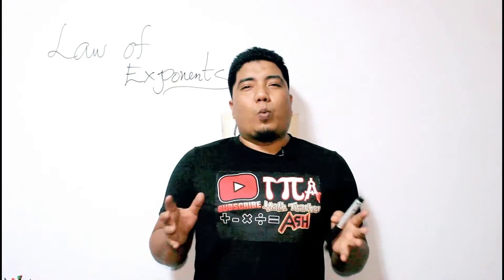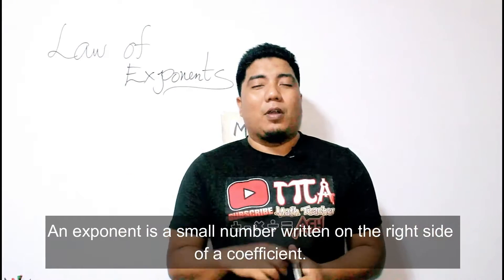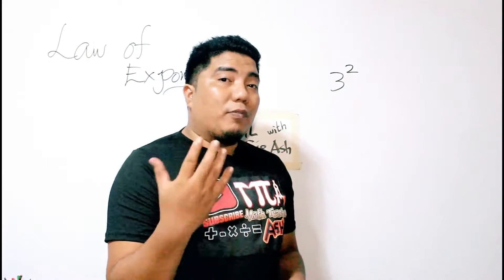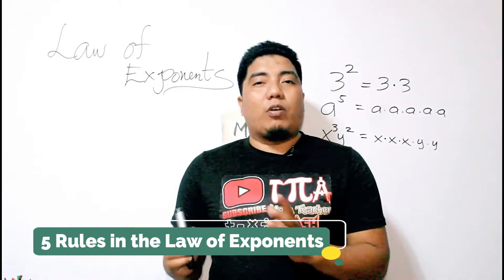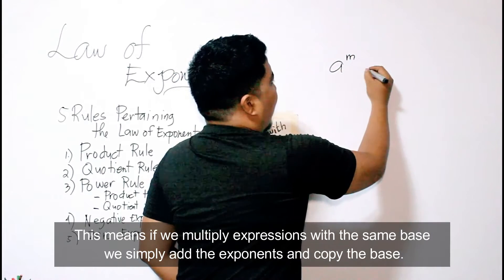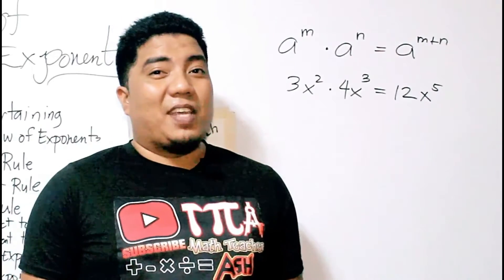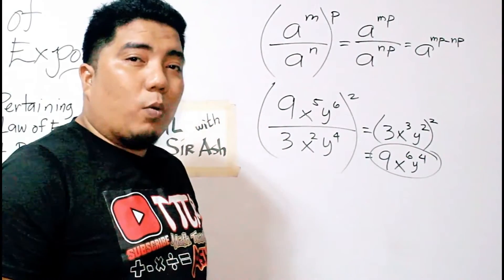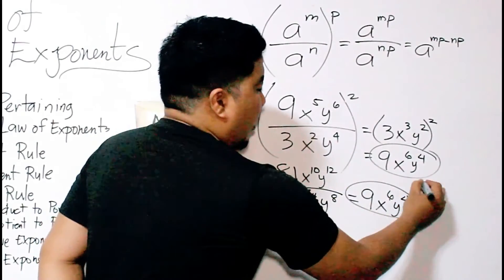LAW OF EXPONENTS - 5 Rules Discussed - Easy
1. Multiplying Powers With the Same Base.
2. Dividing Powers with the Same Base.
3. Power of a Power.
4. Multiplying Powers with the same Exponents.
5. Negative Exponents.
6. Power with Exponent Zero.
7. Fractional Exponent.

USB Hub 4in1
2nd Monitor